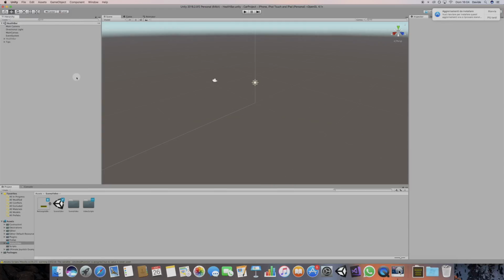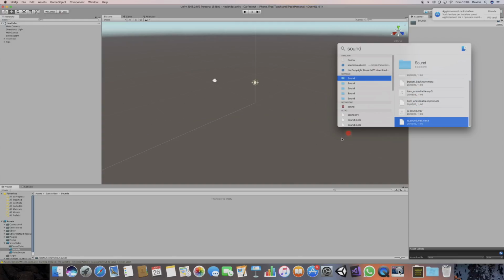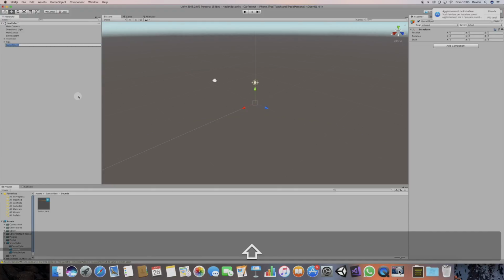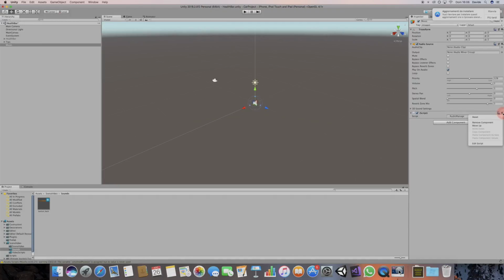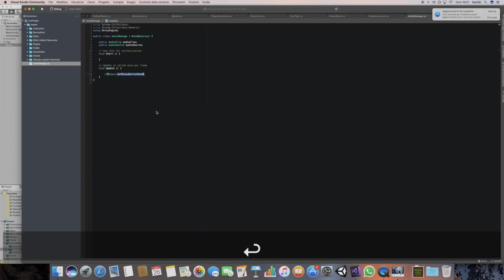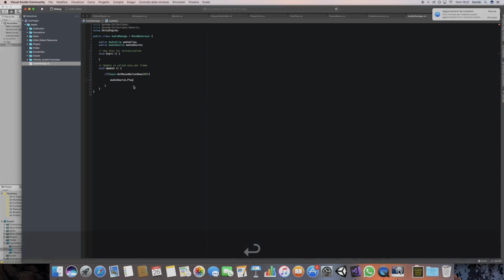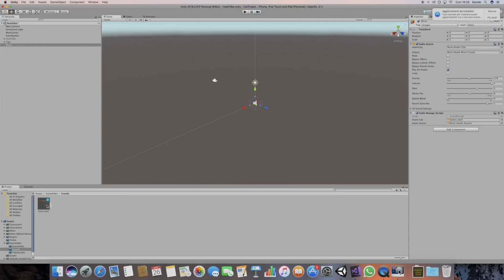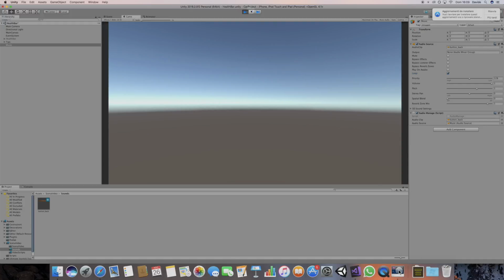Unity3D: Set up sound and music effects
In this video we are going to learn how set up sound and music effects. This video is only one of a series.